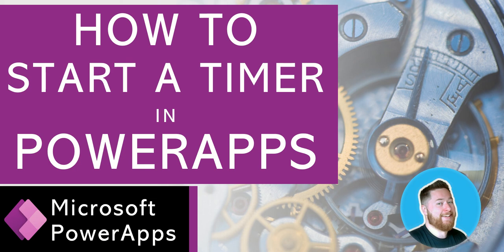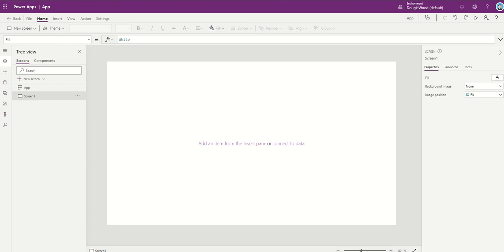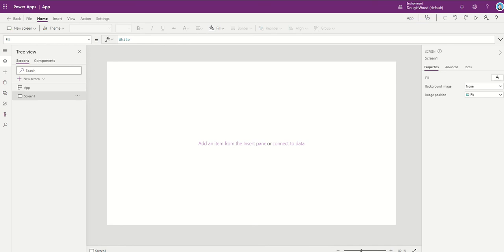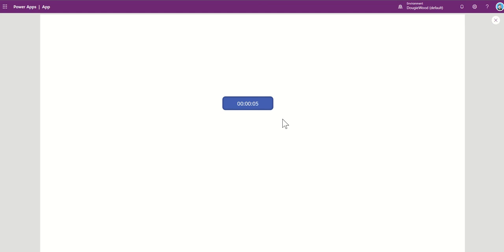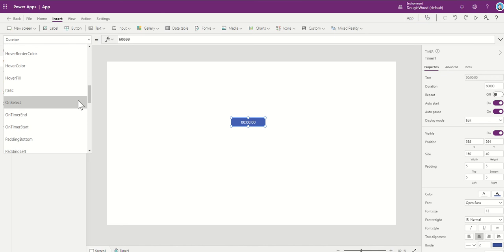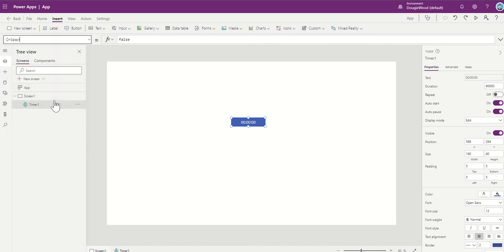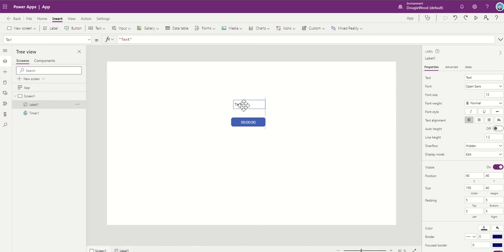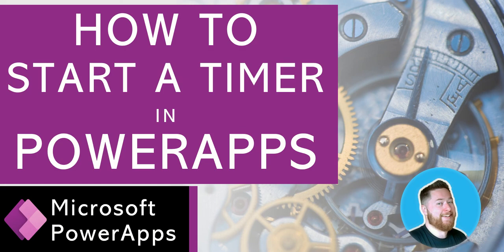PowerApps Timer Control Explained: Your Essential Guide!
In this Microsoft PowerApps example we show you how to automatically start a timer control with Canvas PowerApps.

I will discuss what is a Power Apps timer control and what it can be used for in a real life PowerApps example.